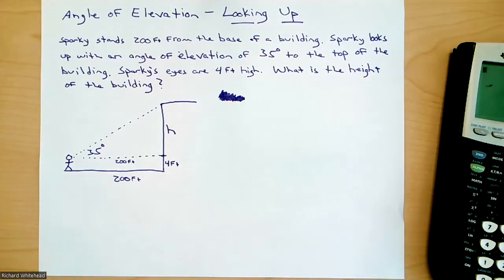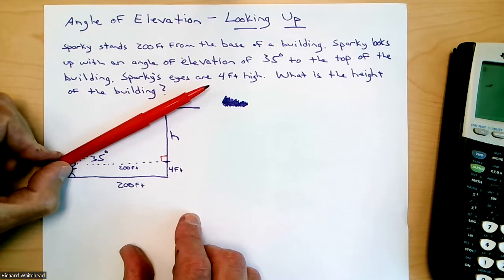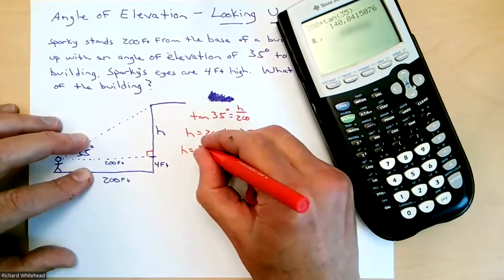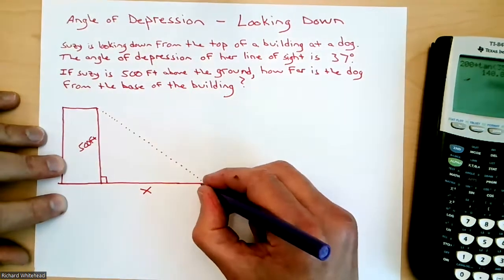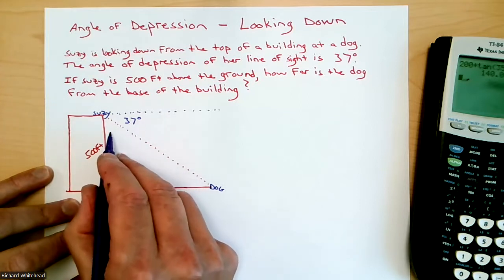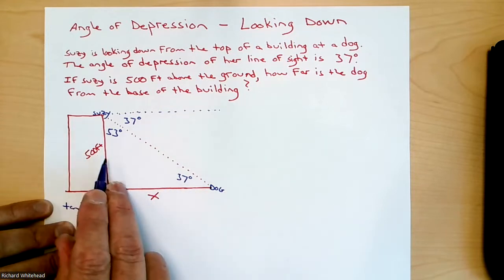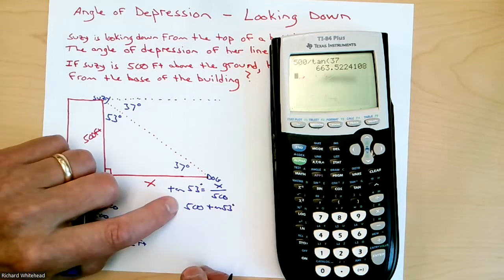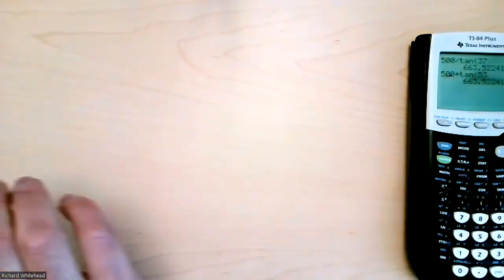Video Unit 3 Worksheet 9 Word Problems